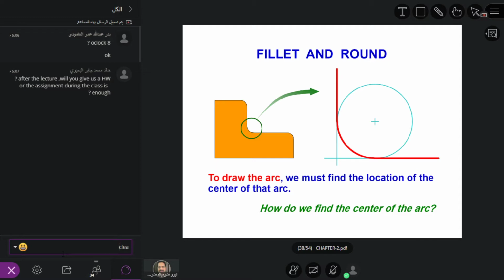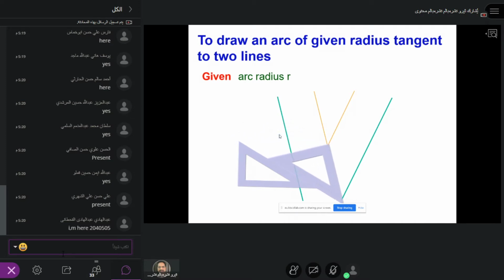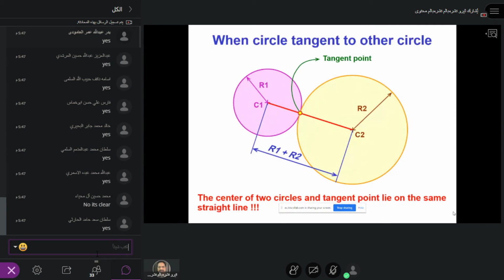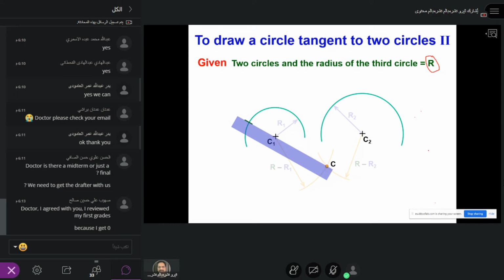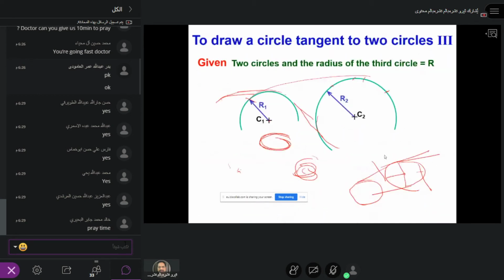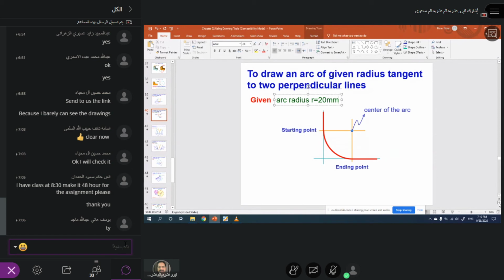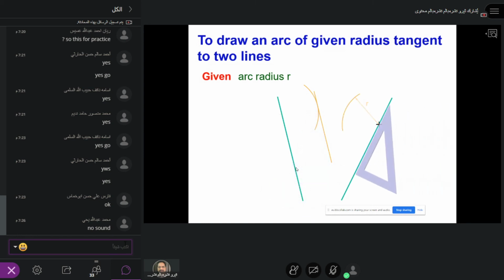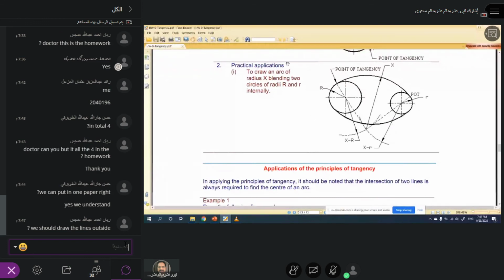رسم هندسي 5